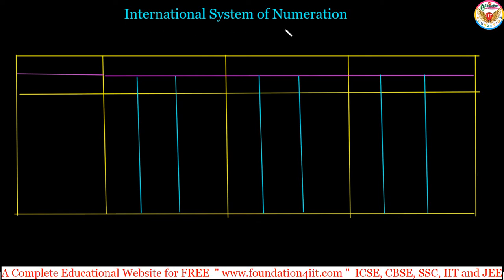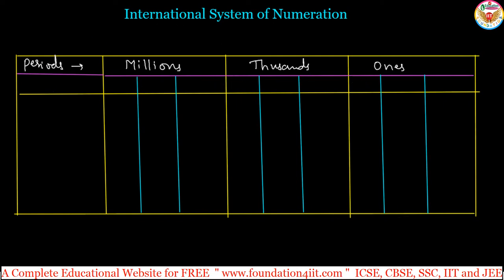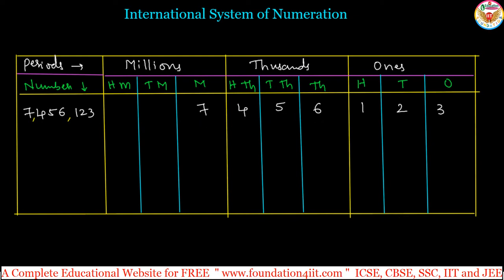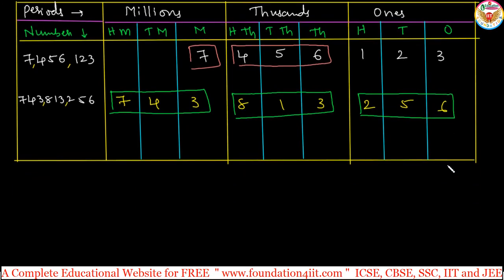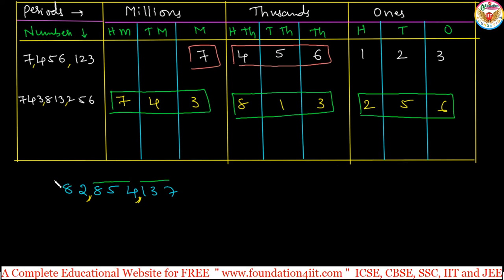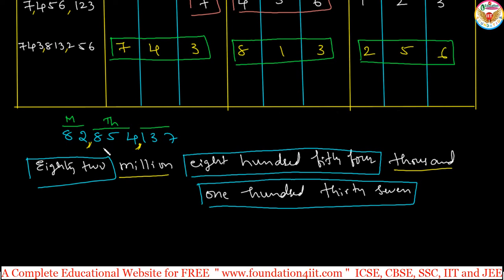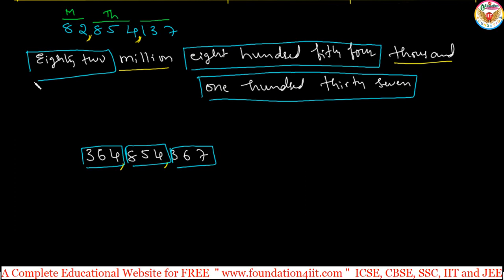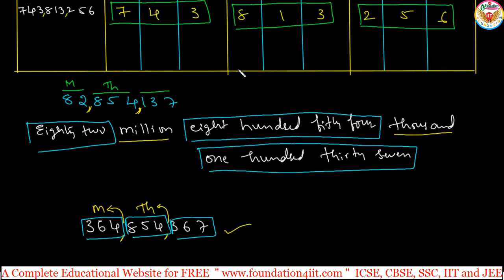International System of Numeration || Class 6 Maths